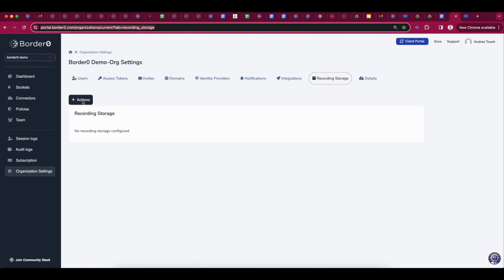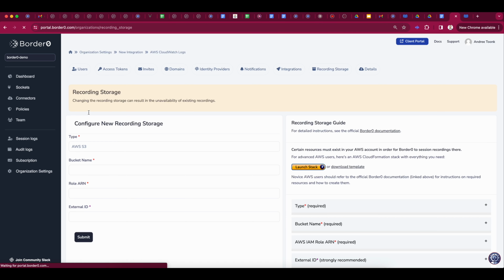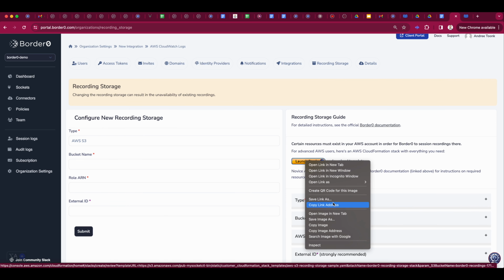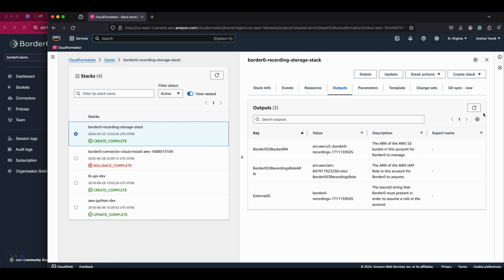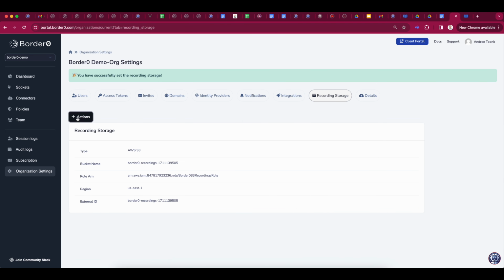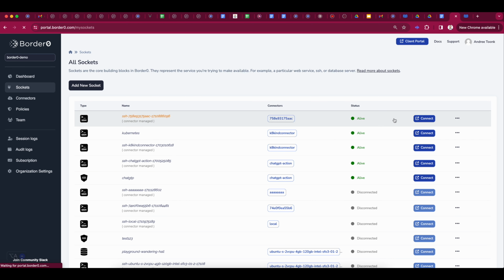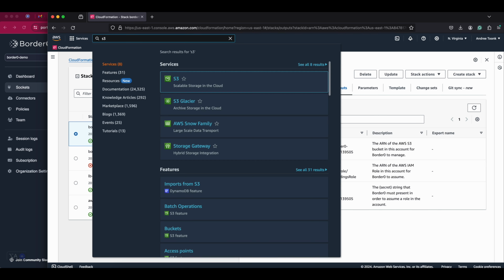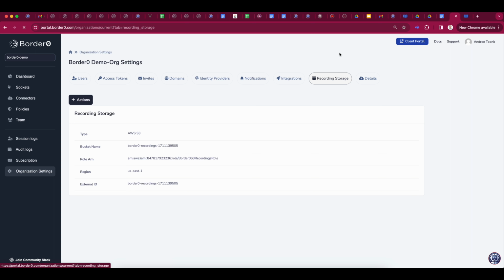Border0 Demo: Bring Your Own S3 Bucket (Data Sovereignty Solution)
This video demonstrates the newly introduced “session storage” feature, Border0 administrators can now configure where session recording data should be stored. At the time of writing, we support two options: The Border0 S3 bucket, or Your own S3 bucket.

Whether it’s GDPR, or any other regulatory framework, having direct control over your log data simplifies adherence to legal requirements. Moreover, the flexibility in data retention offered by this feature means that your organization can decide the lifespan of its logs, aligning with both operational needs and compliance mandates.

Finally, you are in complete control of who can access your data, you set the rules!

Chapters:

00:00 - Introduction to Border0 Demo
00:10 - Overview of the 'Bring Your Own S3 Bucket' Feature
00:36 - Configuring S3 Details in the Admin Portal
01:02 - Using CloudFormation Stack for Setup
01:39 - Inputting Required Values into Border0
01:57 - Verifying S3 Bucket Connection
02:18 - Testing Session Recording in Real-Time
02:52 - Checking the Session Logs
03:20 - Validating Files in the AWS S3 Portal
03:51 - Conclusion and Thanks